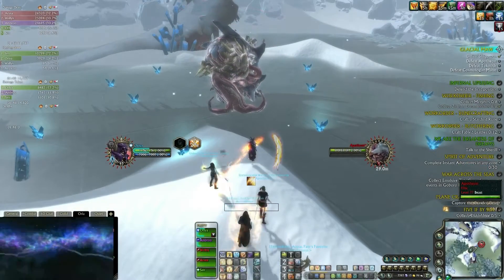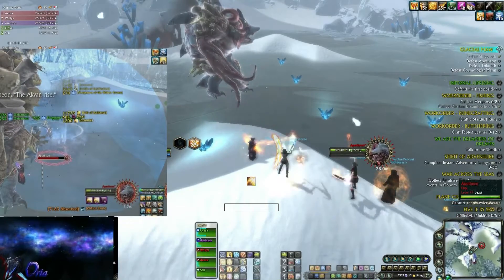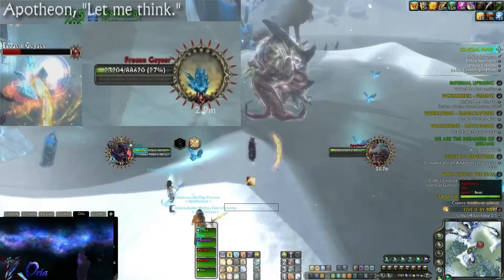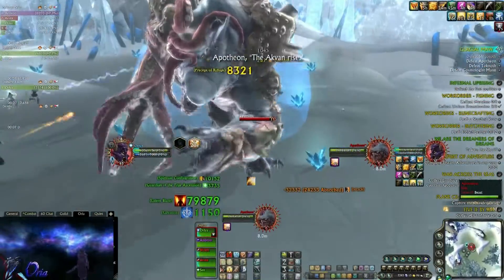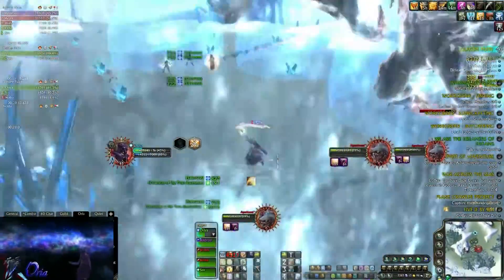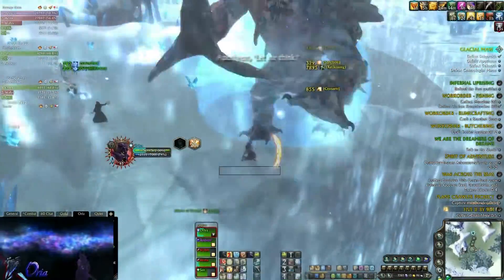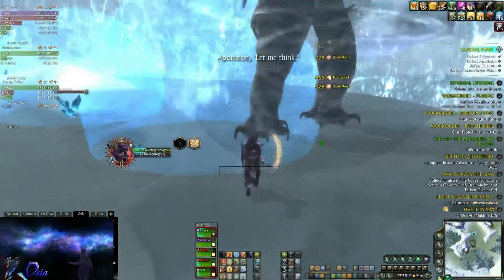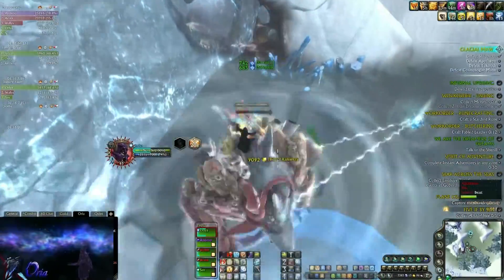Glacial Maw Expert 2/4 - Apotheon | Guide [Rift NT]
A Quick Guide for the second  boss "Apotheon "
In the new dongeon "Glacial Maw" Expert mode. (Rift Nightmare Tide Expansion)

Bosses: Shigoroth, Apotheon, Toknoth and Cosmologist mann and Heart of Izbithu